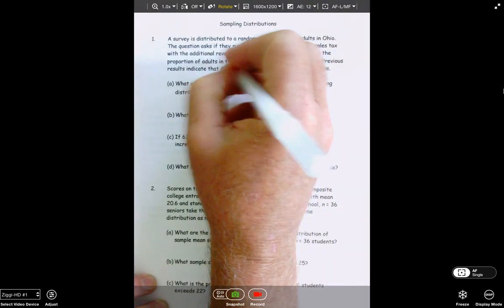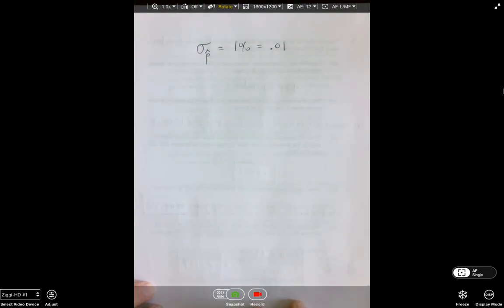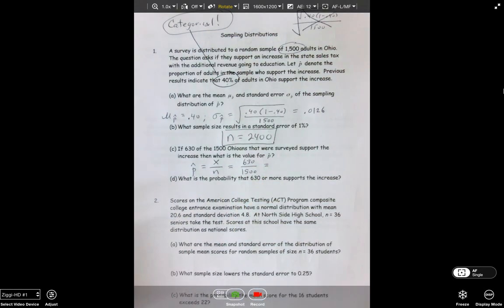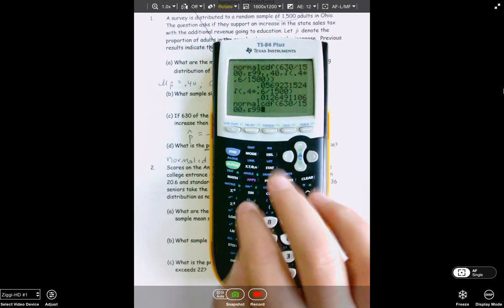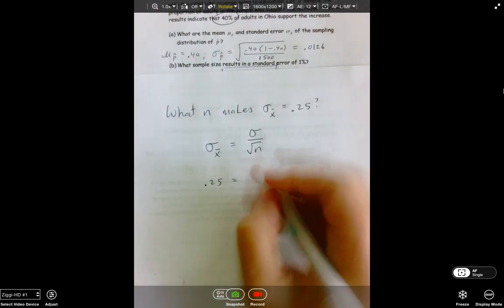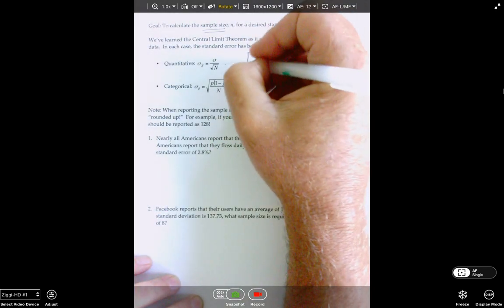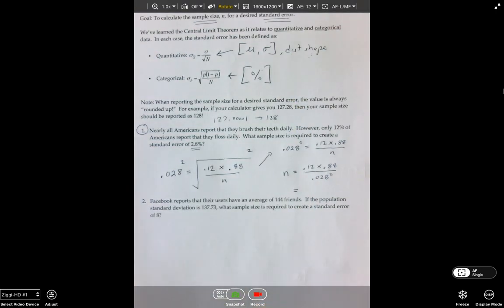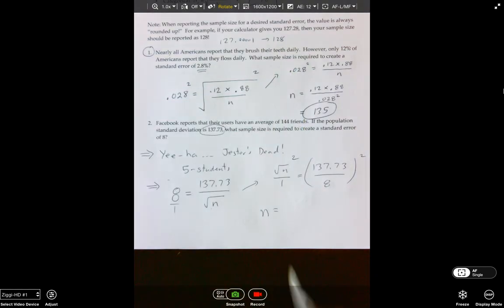CLTHM Review Part II